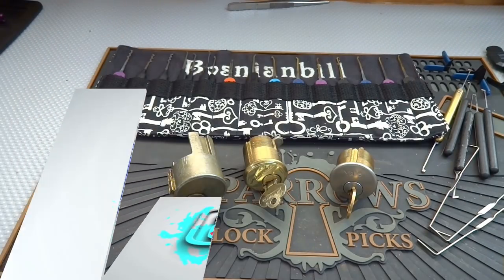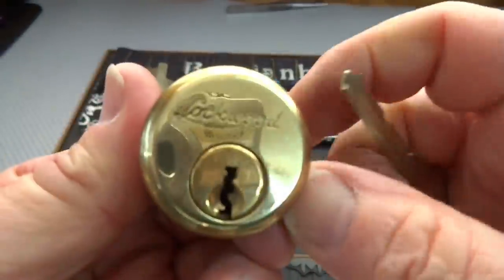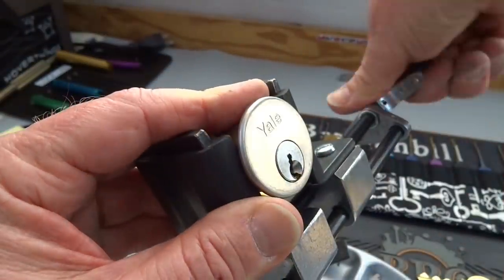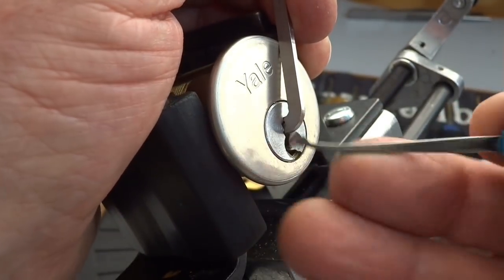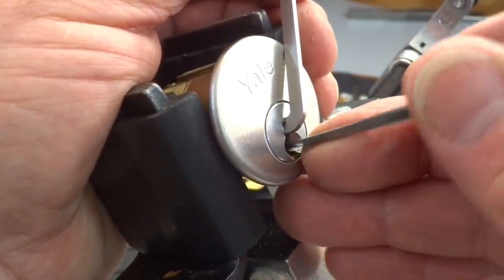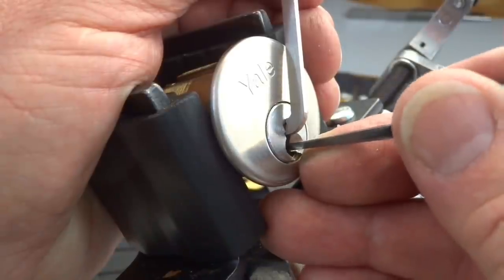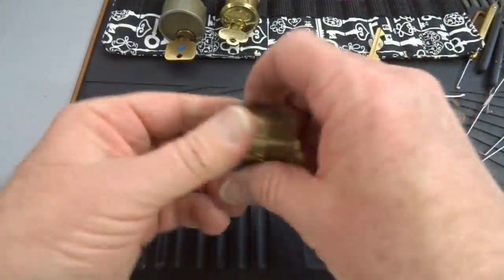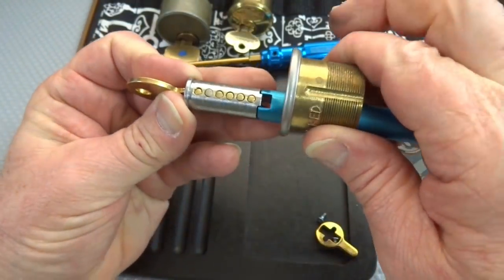(797) Tricky Yale from TahoePicked